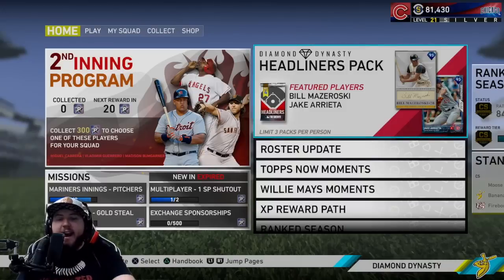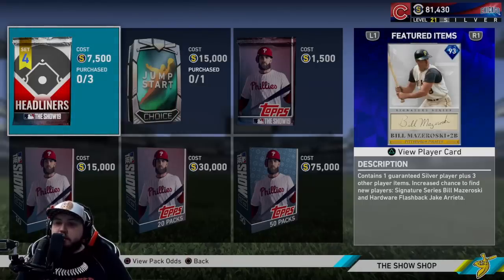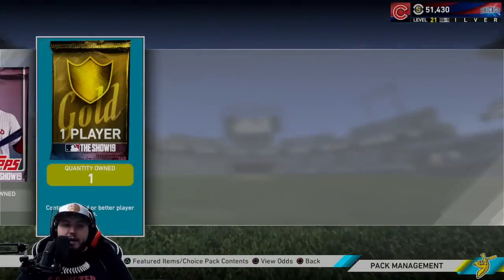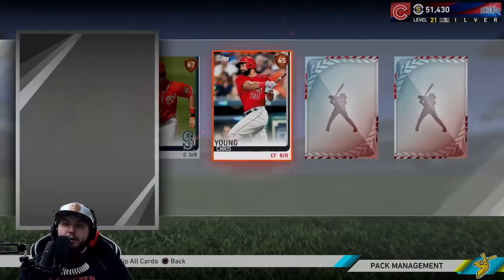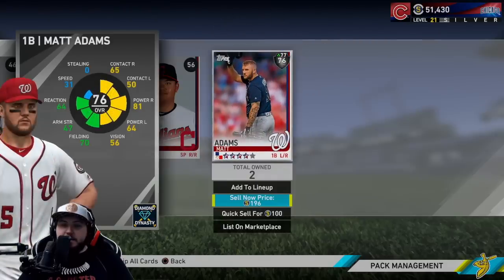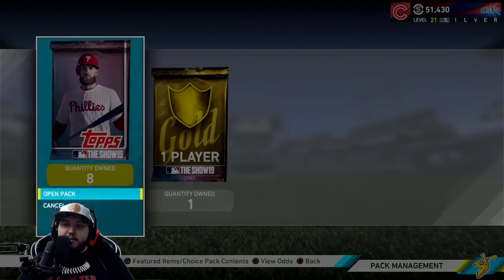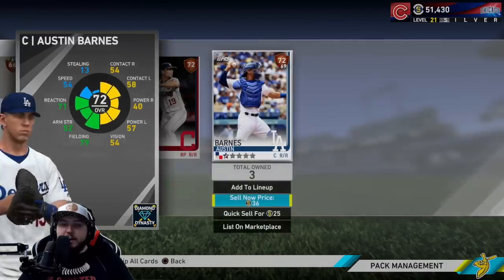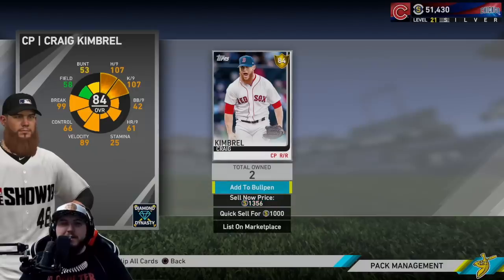Signature 93 Bill Mazeroski & 93 Jake Arrieta! Headliner Set 4 Pack Opening! - MLB The Show 19